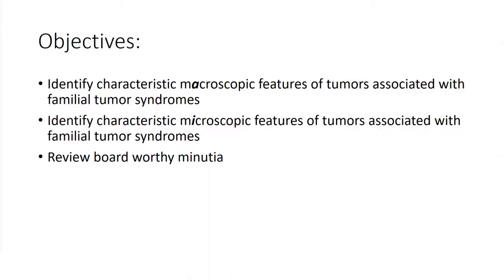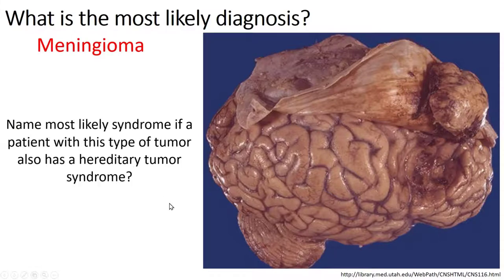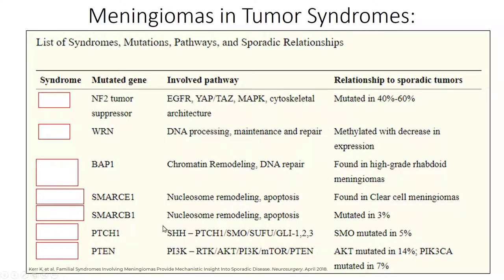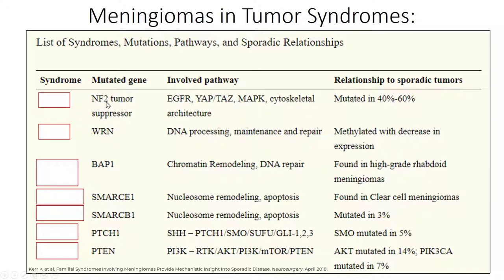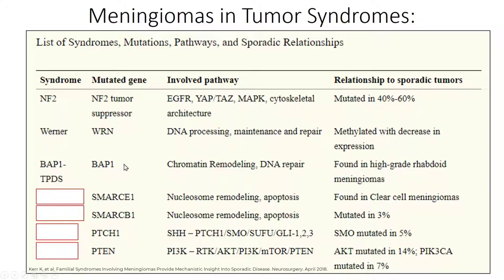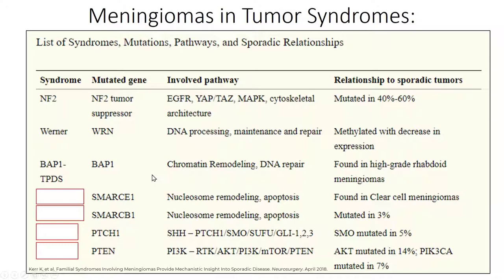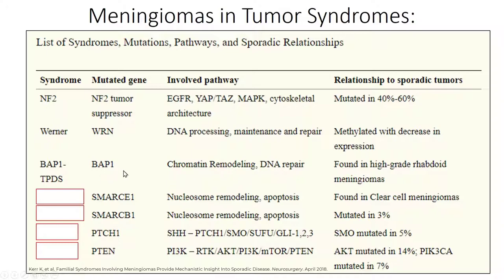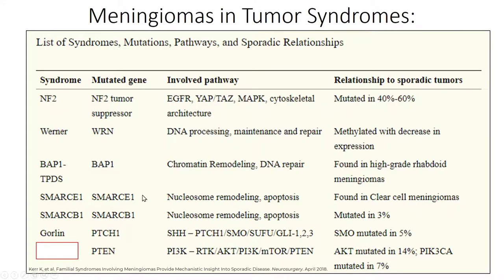Board Prep: Familial Tumor Syndrome, Mystery Case #1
This series is perfect for anyone wishing to test their knowledge in neuropathology or learn new neuropathology knowledge in a question-answer format, great for study and exam-prep!

Mystery case review #1 is the first of a series of videos designed to review the variety of brain tumors that arise in the context of a familial tumor syndromes.  Test your knowledge with questions posed to the audience in a quiz like format. In-depth answers are provided for each quiz question.

New Book:  "Surgical Pathology Review", Dr. Dan Mais.
'Central Nervous System Disorders' chapter authored Dr. Andrea Gilbert.

Book description:
"Surgical Pathology Review fills a gap in the currently available texts, on one side of which are the massive multivolume texts that are primarily concerned with the practical aspects of histopathologic diagnosis and on the other a few standard texts that are concerned primarily with the conceptual fundamentals of pathology. This text smooths over the inevitable gaps in knowledge that, when filled, round the pathologist out into a fully developed diagnostician and prepare them for the successful completion of certification examinations. Organized by organ system and specific lesions found, the focus of the text is nonmorphologic, hard-to-remember facts associated with each lesion—a catalogue of associations considered requisite knowledge for the fully trained pathologist. The prototypical morphologic features of each lesion are briefly described, with accompanying high-quality images of the uncommonly encountered ones. Details relevant to surgical pathology and cytopathology are reviewed."